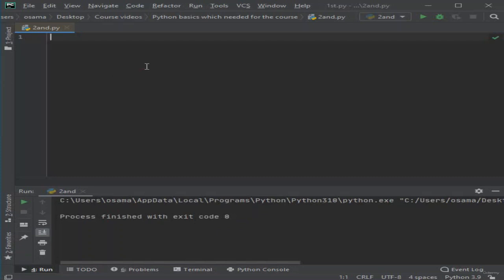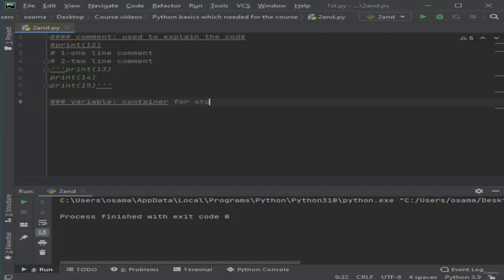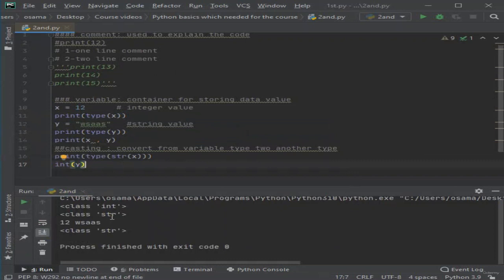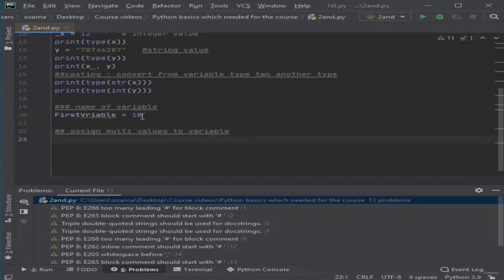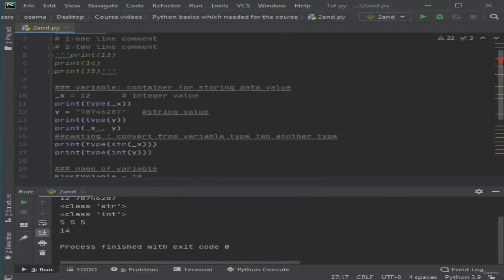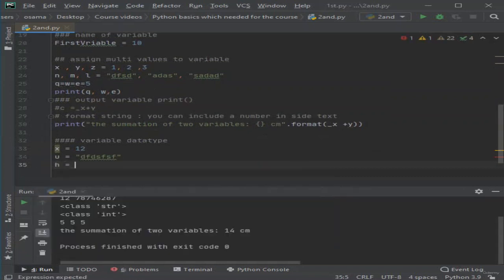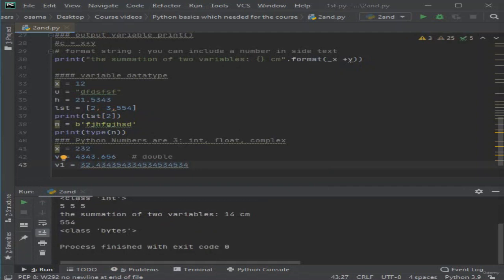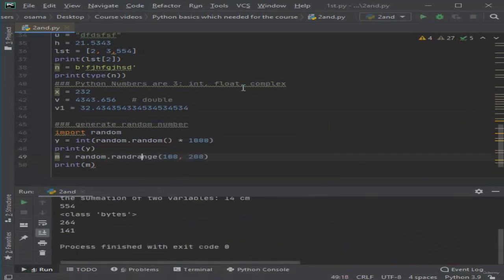4. 2and lesson of basics